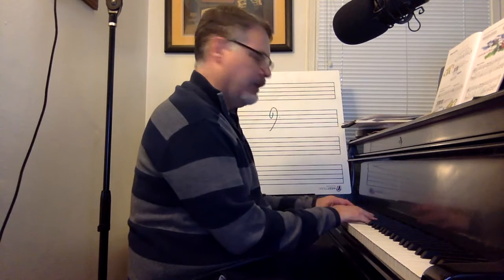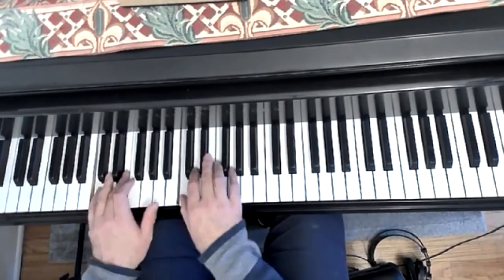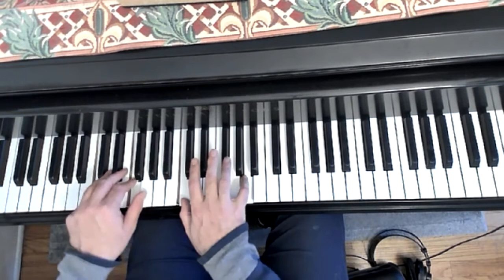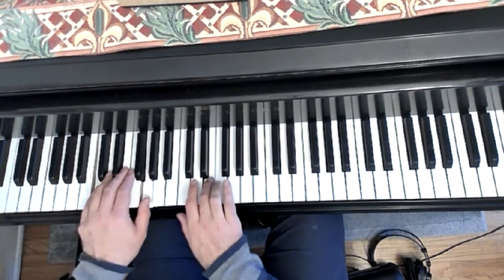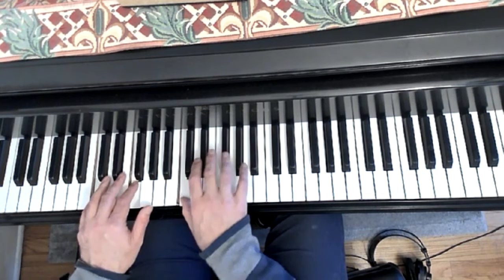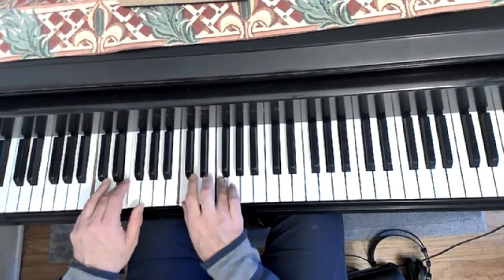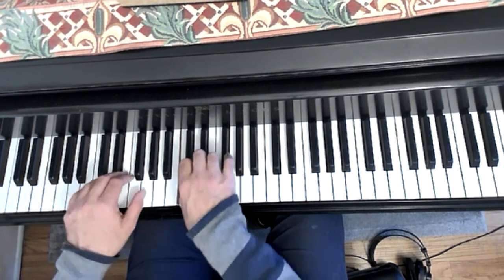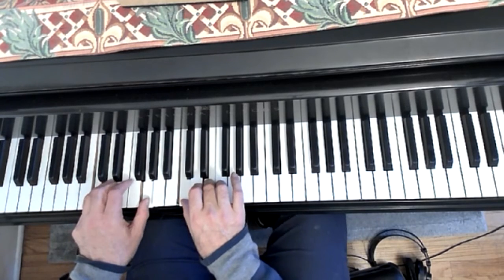LAVENDER'S BLUE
From Alfred Basic Piano Lesson Book 2